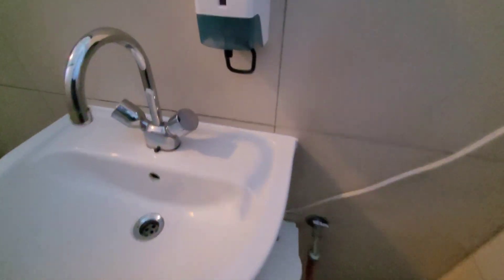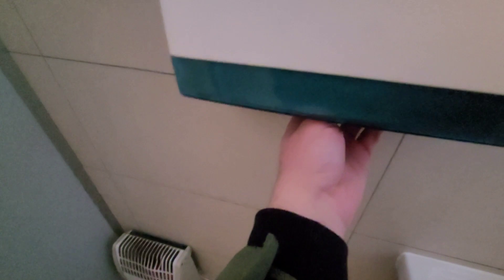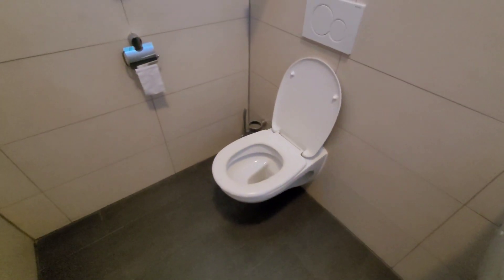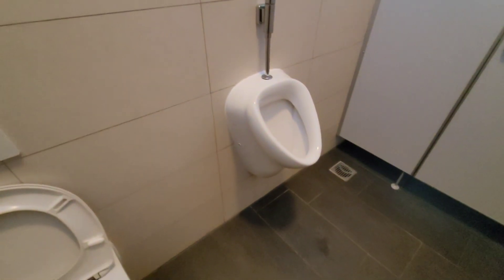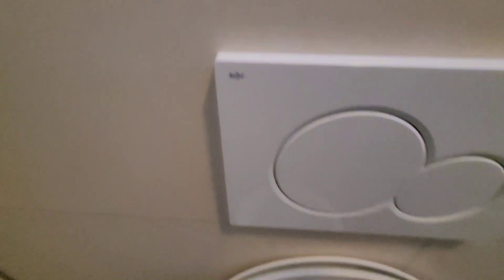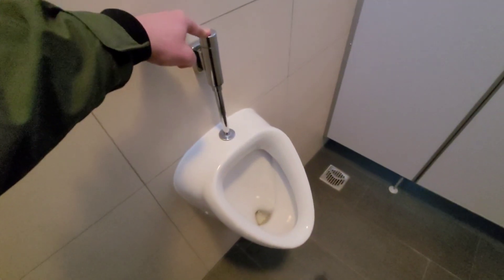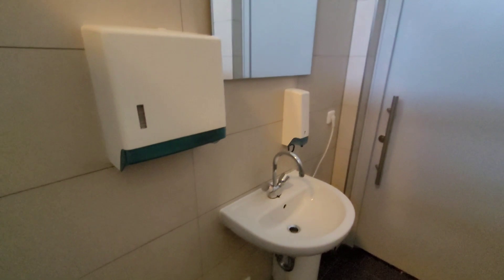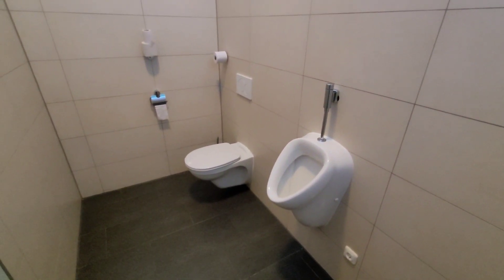VitrA Hygiene toilet sanitary ceramics with water heater and radiant heater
Click on the like button 👍, share if you liked it 🔗, and click on the bell 🔔 to be up to date with all the news on this channel!
The Geberit flush plate rounds off a modern look in your bathroom